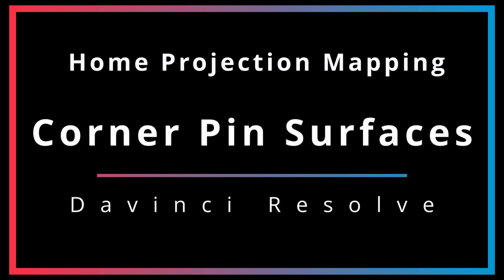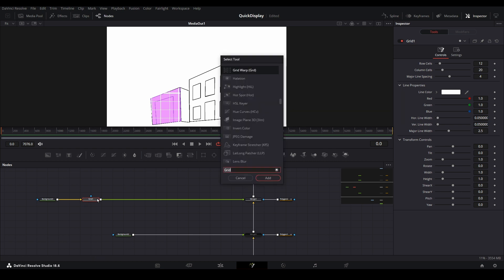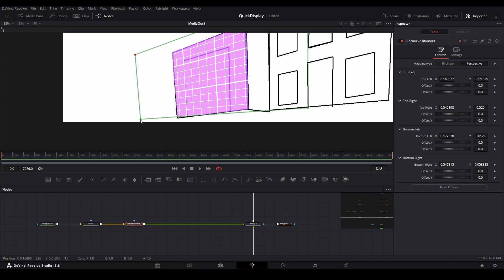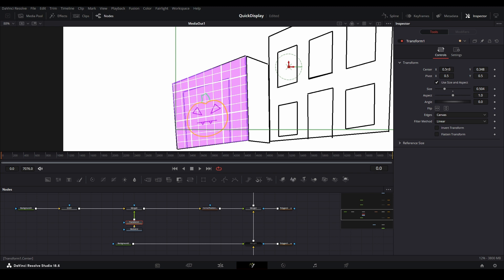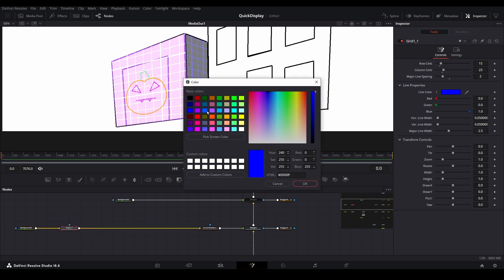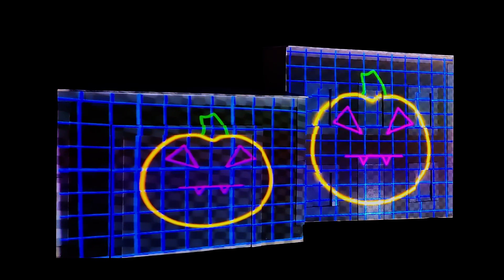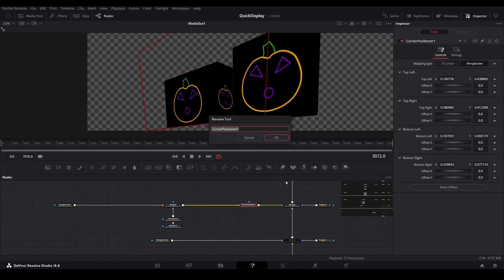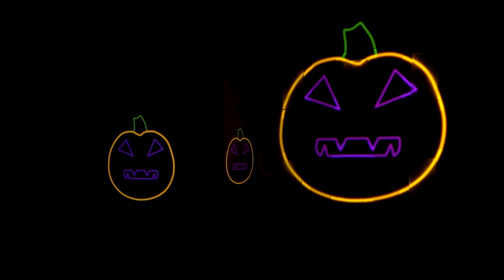Resolve Projection Mapping Guide | Part 7: Corner Pinning Multiple Surfaces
🎬 Depending on the placement of your projector, you might have a need to create a corner pin filter for each surface you will be projecting onto. In this video we examine how we can apply the lessons from the Corner Pinning Basics tutorial, to each individual section of the home.

We also take a look at how we can backup and protect these nodes so that we never have to circle back to create them again once we have configured correctly.

🎓 Some of the topics covered in this video include the following.
- Using A Grid Node For Alignment
- Creating and Modifying A Corner Pin Filter For Each Surface
- Testing Corner Pin Filters
- Backing Up Corner Pin Filters To Protect From Deletion

🔧 Fusion Nodes Explored
- Background
- Merge
- Transform
- Grid
- Corner Positioner

🔗 Relevant Links